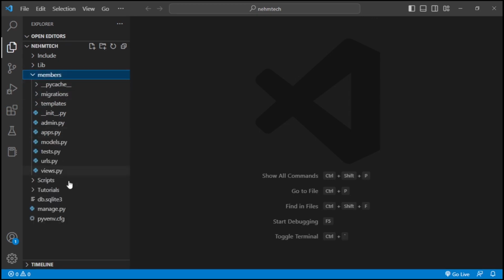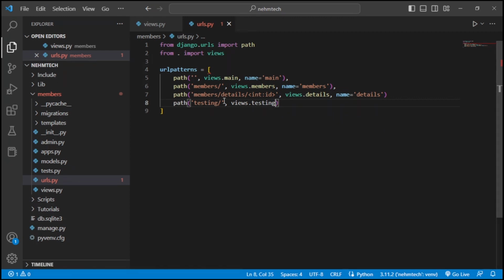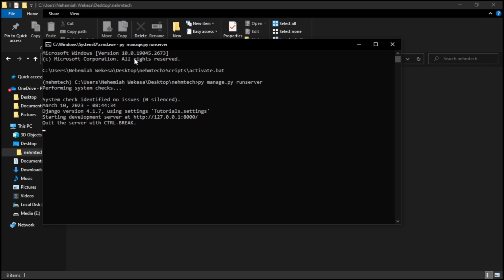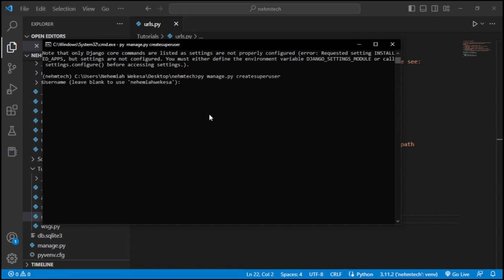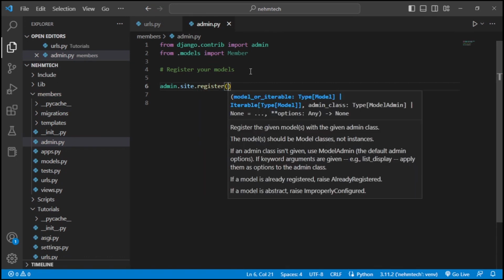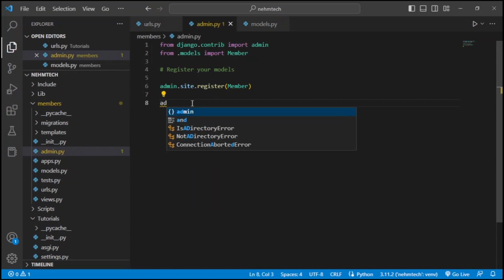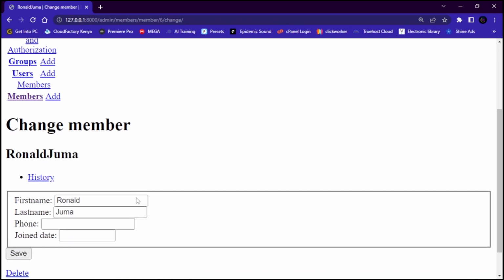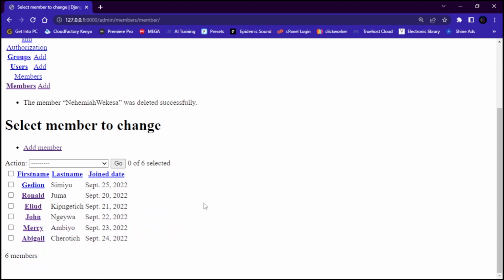DJANGO WEB FRAMEWORK | LESSON 9 | DJANGO ADMIN